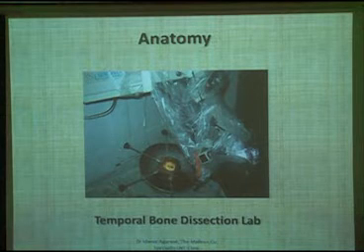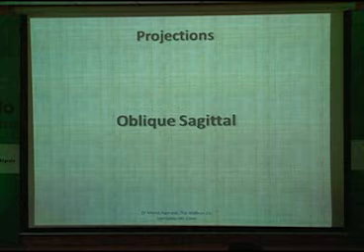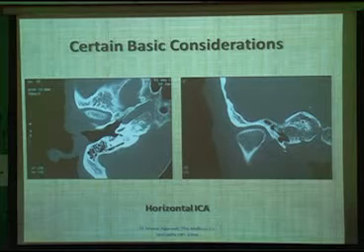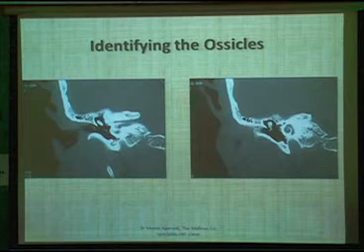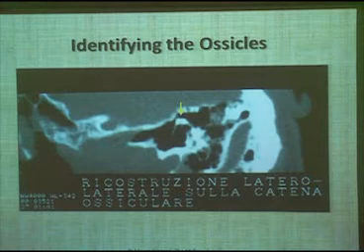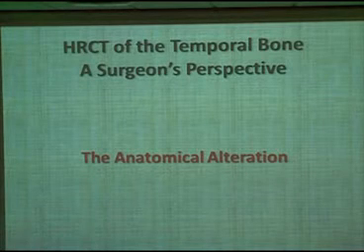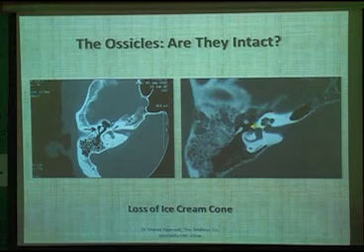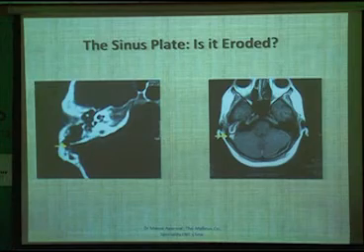High resolution CT scan of the temporal bone - a Surgeon's perspective - Part 1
Conference: Radio ENT 2012
Speaker: Dr. Manoj Agarwal
Consultant Ear, Nose & Throat Specialist & Microsurgeon, Kolkata

An Avyaya Medicon event.